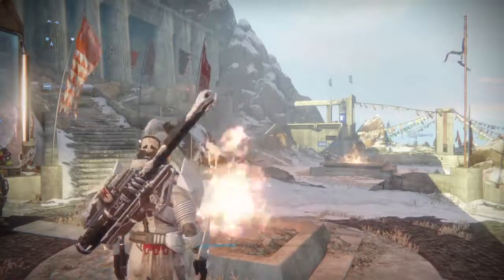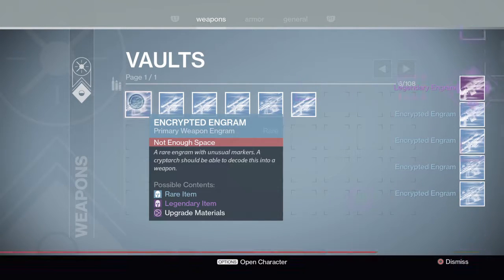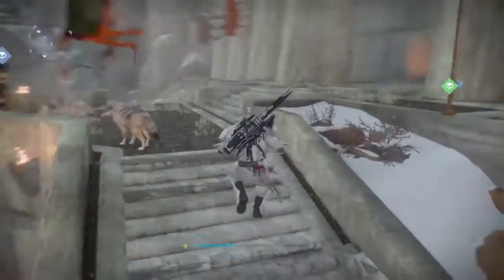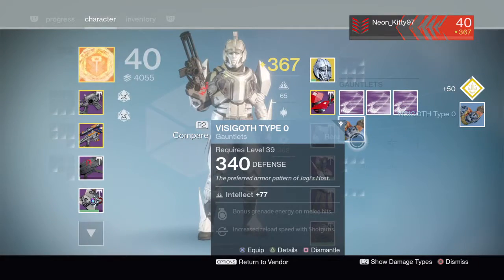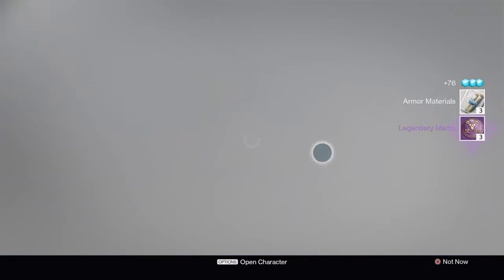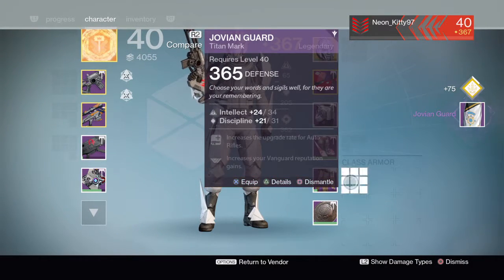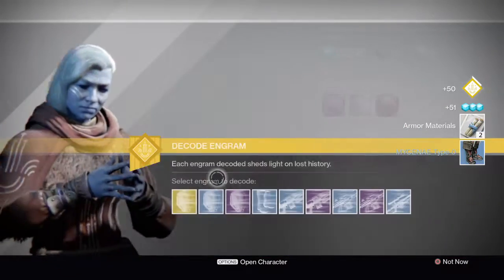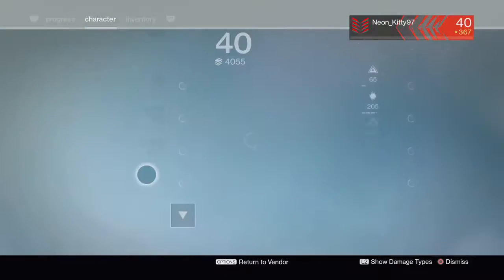LEGENDARY AND EXOTIC ENGRAM OPENING!! (HOW TO LEVEL UP YOUR LIGHT FAST)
▶Go check out the homies

▶My SponserShips

☢ Game On ☢
Video Uploaded By NeonIsHere